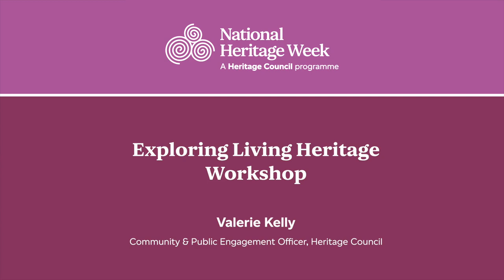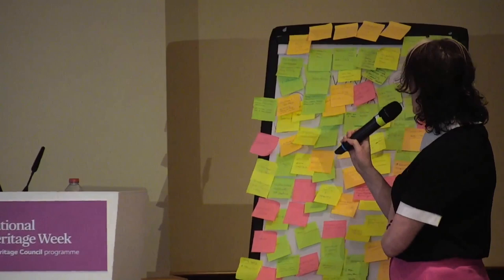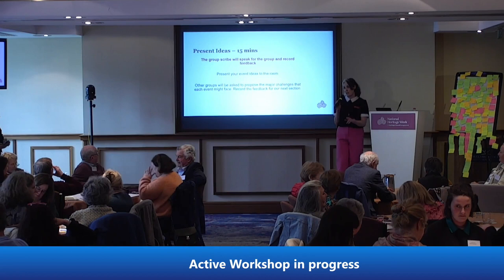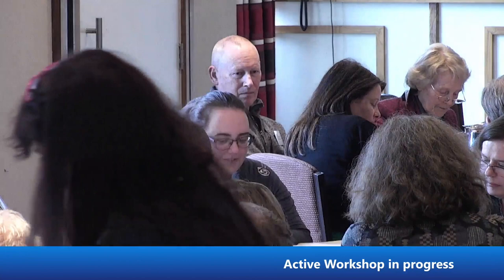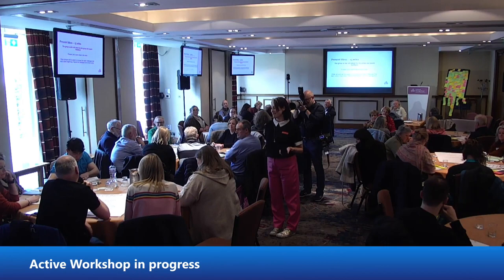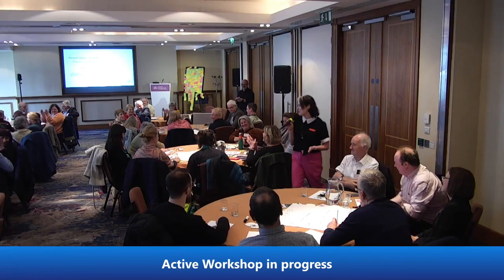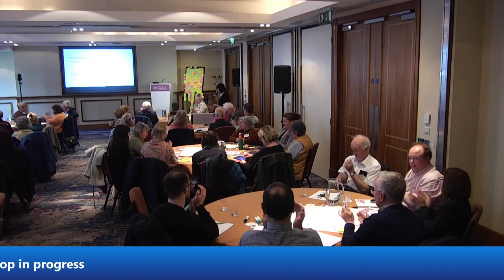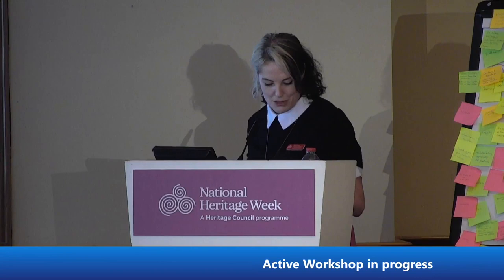Exploring Living Heritage - A Workshop for National Heritage Week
In this workshop Valerie Kelly goes through some ideas and suggestions for the theme of National Heritage Week 2023 of Living Heritage.

From the National Heritage Week 2023 Training & Networking event.

Find out more about National Heritage Week at heritageweek.ie

National Heritage Week is a programme of the Heritage Council, supported by the Local Authorities Heritage Officer Network and the Department of Housing, Local Government, and Heritage.